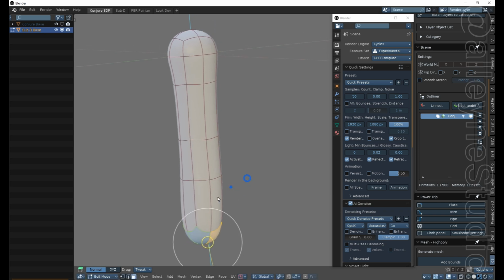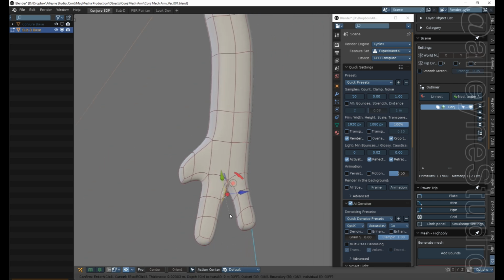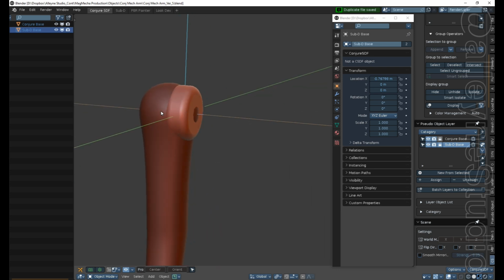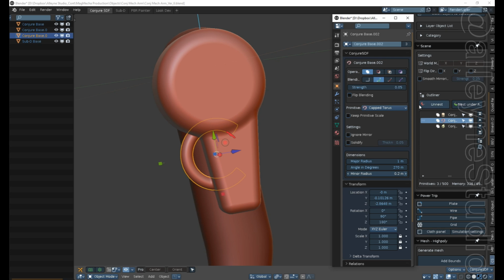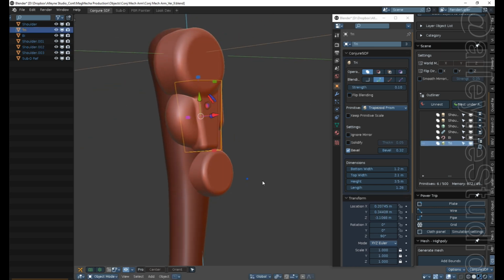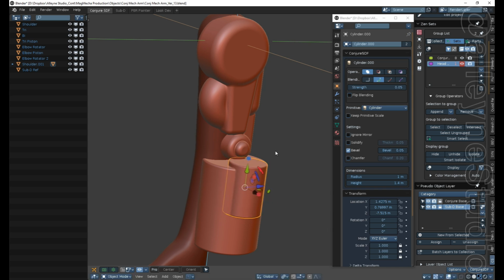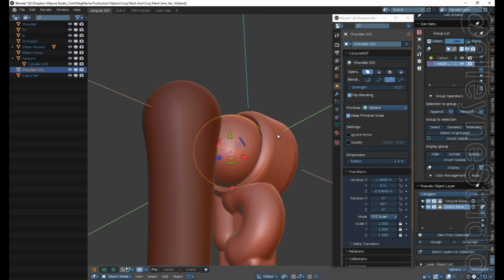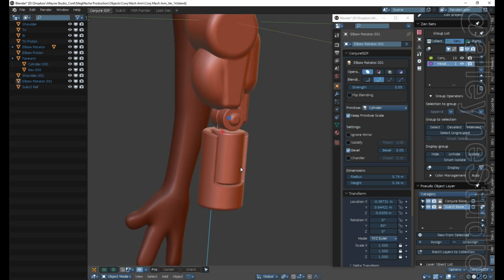ConjureSDF - Creating a Robotic Arm pt 1 of 4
Exploring SDF modeling with the ConjureSDF v0.23 (alpha) addon for Blender
Robotic Arm creation four part series.